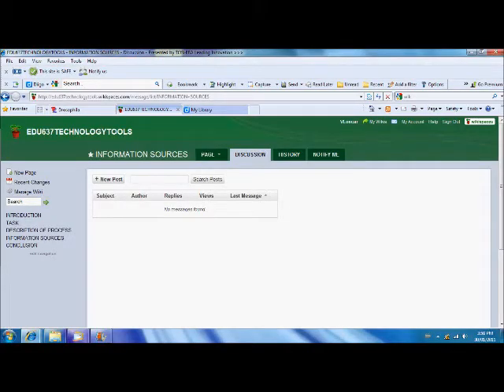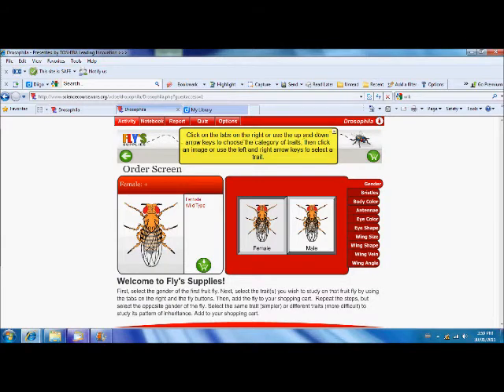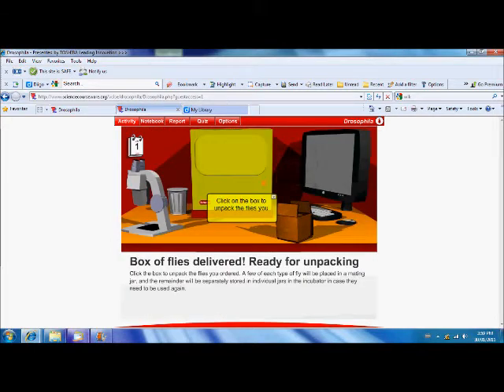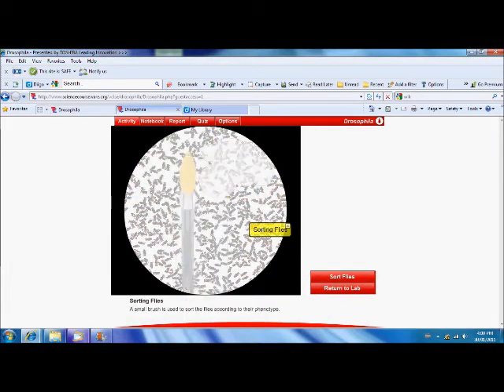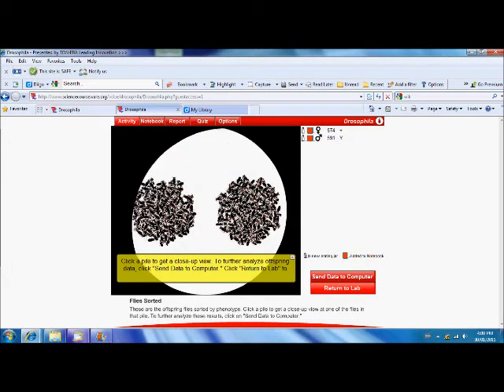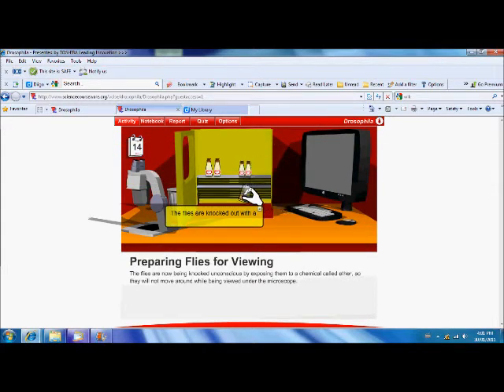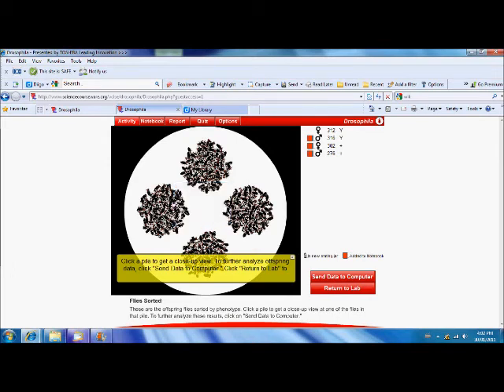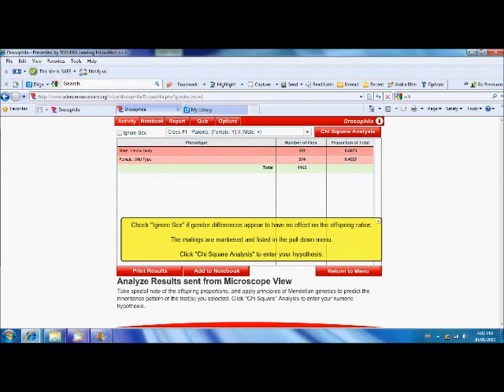Virtual Fly Lab